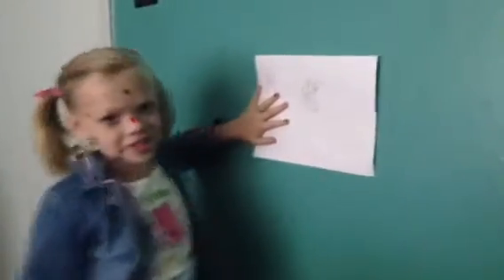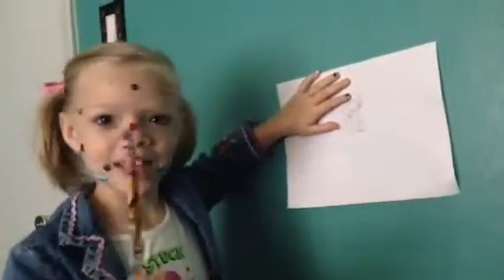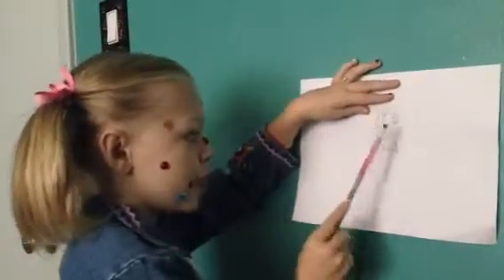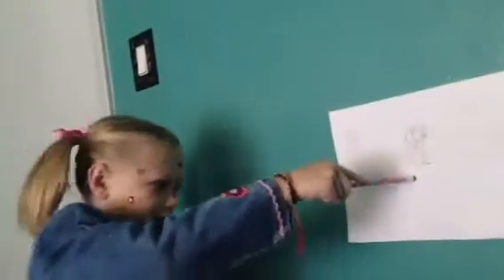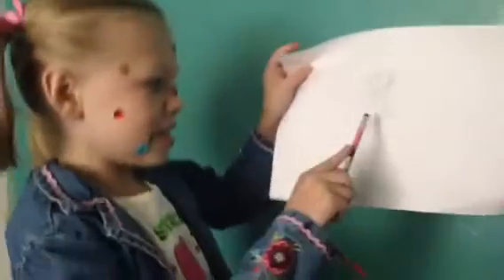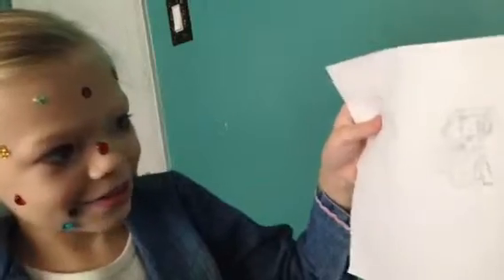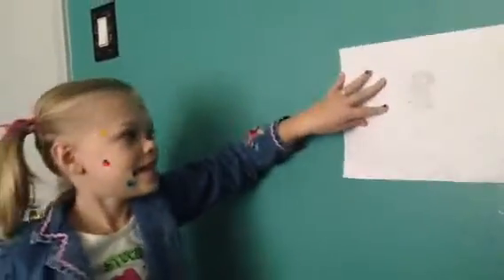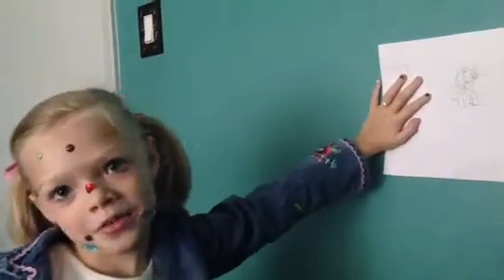Lily show describes My Little Pony Drawing